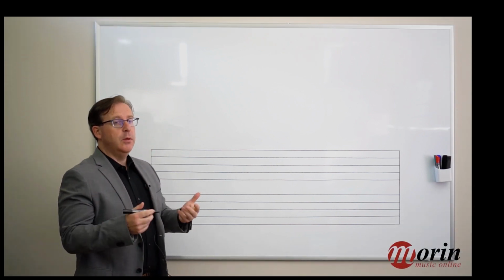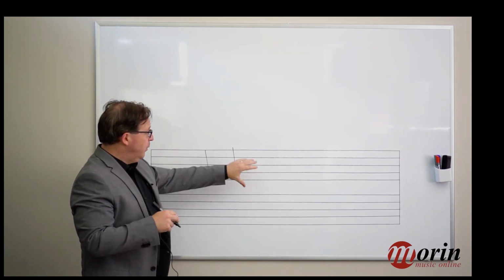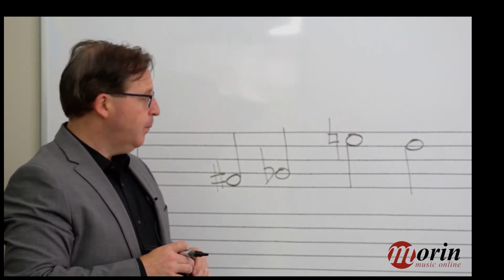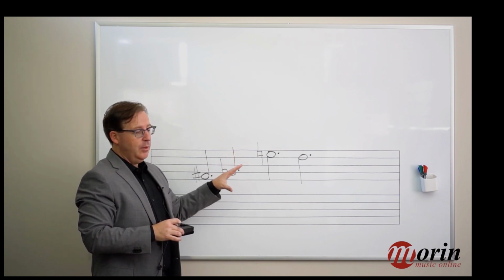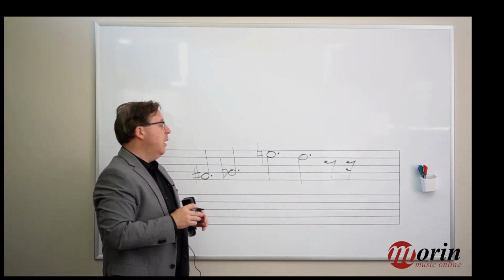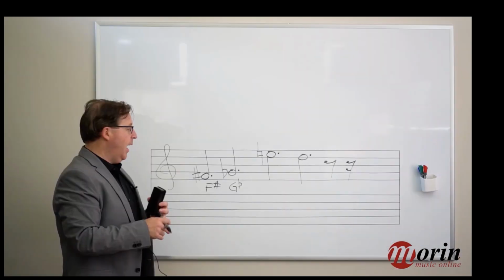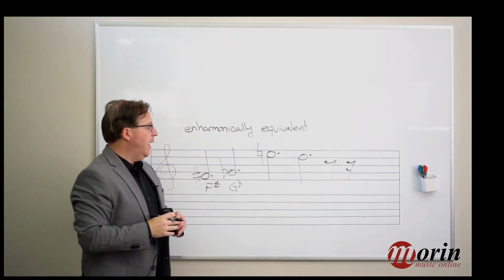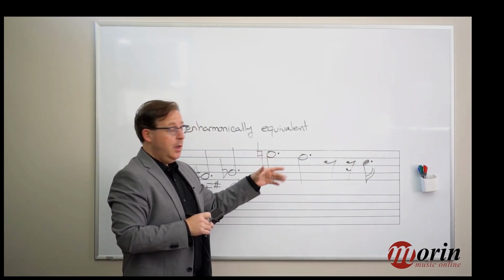Music Notation: How to write Music Notation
Get started with musical notation. Learn how to properly write note stems, accidentals, dotted notices and rest, including an introduction to enharmonic equivalents.

Dr. Geoff Wilson holds a Bachelor’s degree from the University of Calgary,  and completed a Ph. D in musicology at the University of British Columbia. His research on the intersection of music, art, literature and culture has been presented at conferences across North America.

Music theory free resources and the workbook for this level theory available